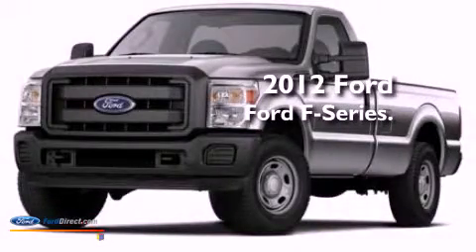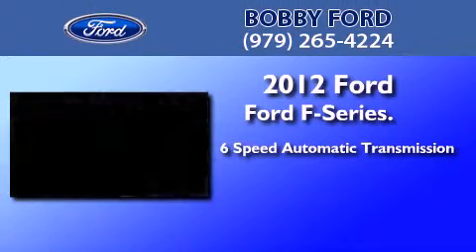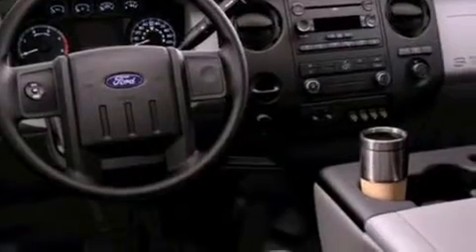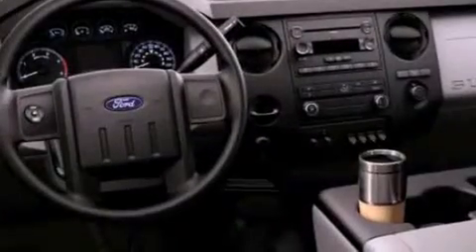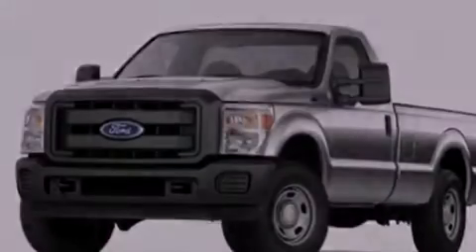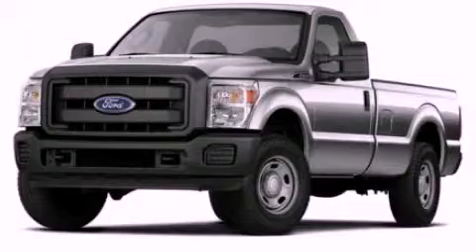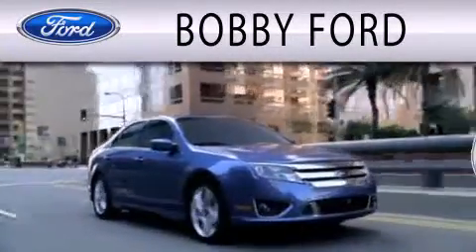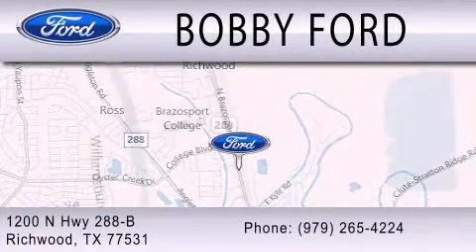2012 FORD F-250 TX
Year : 2012
 Make : FORD
 Model : F-250
 Engine : 6.7L V8
 Trans . : AUTO 6SPD
 Exterior : BROWN
 Miles : 4

 Stock : CEA21132